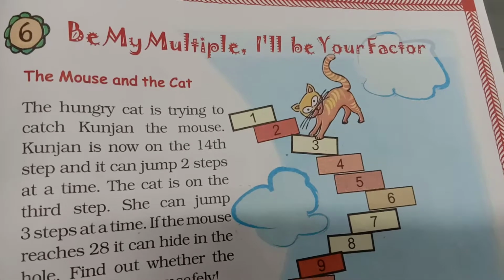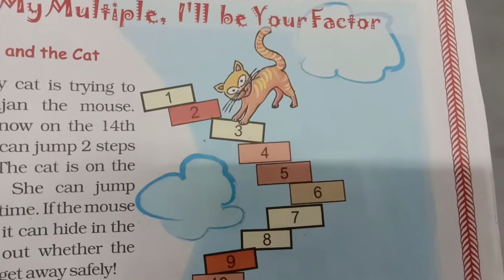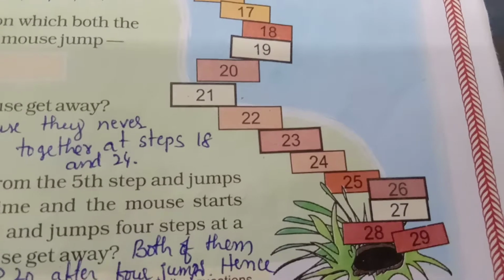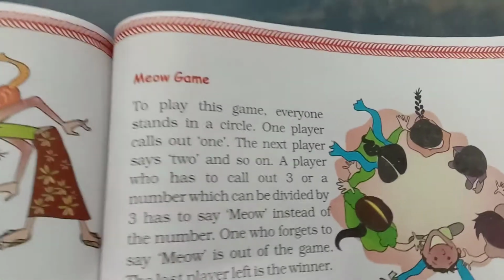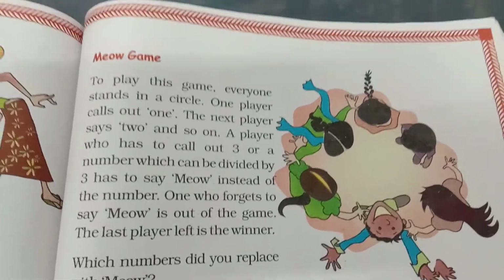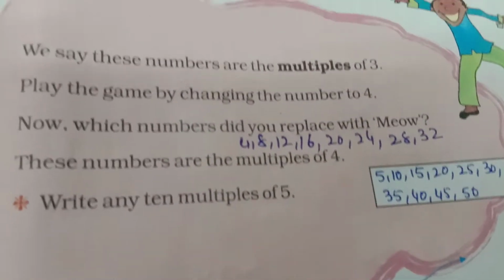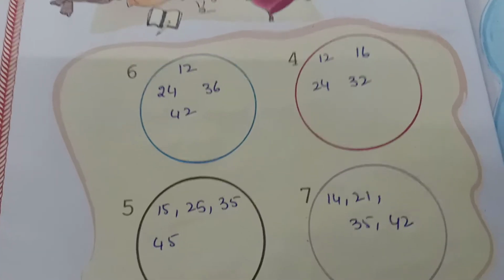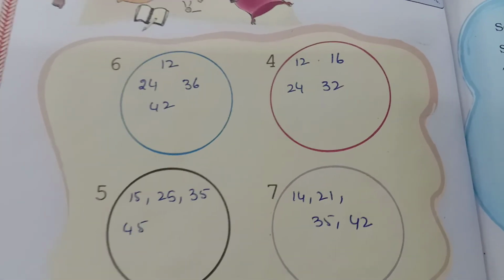Class 5 Maths Ch 6 Be My Multiple I'll be Your Factor Part 1